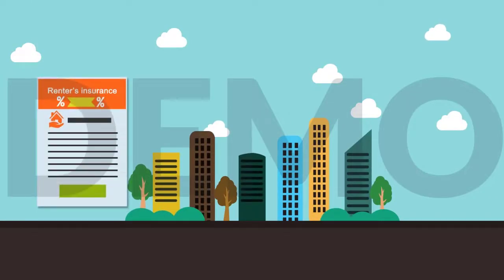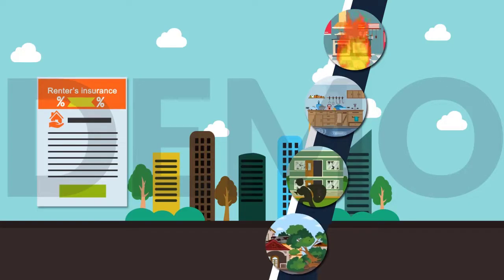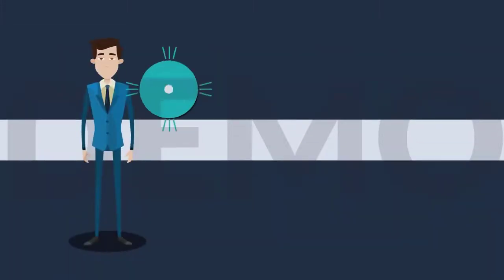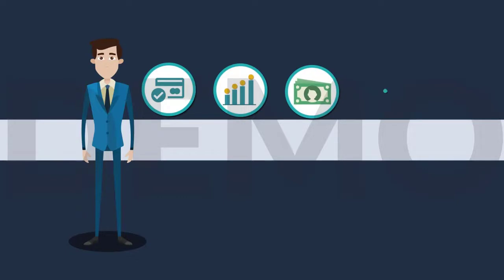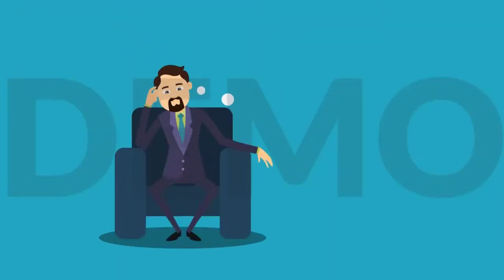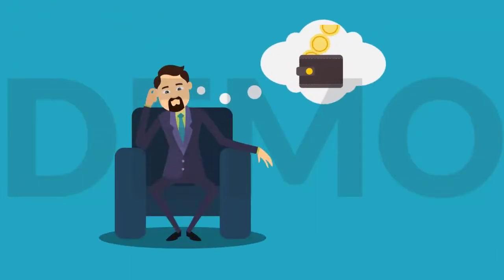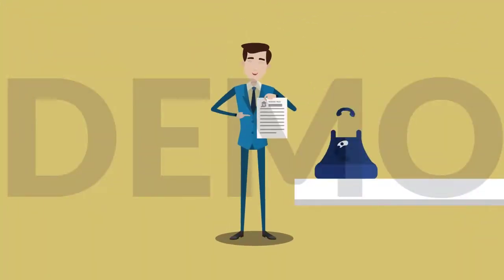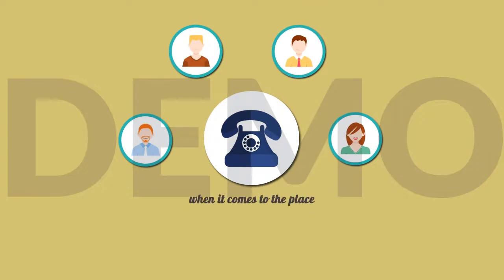Apartment Renters Insurance